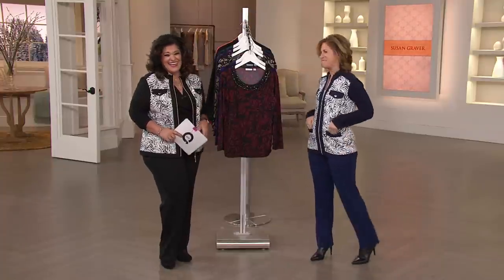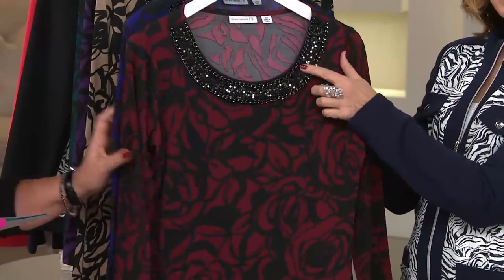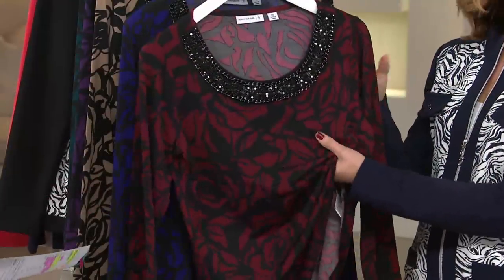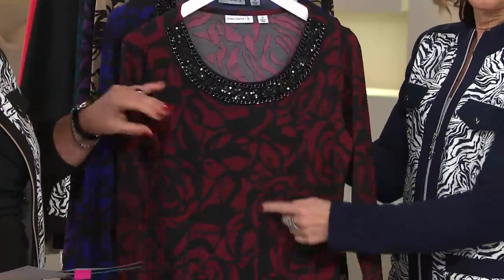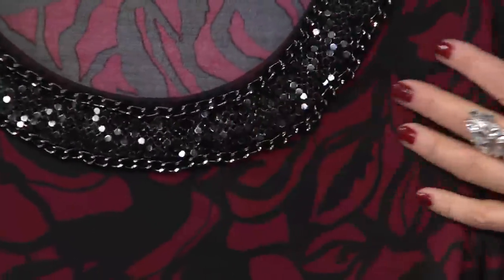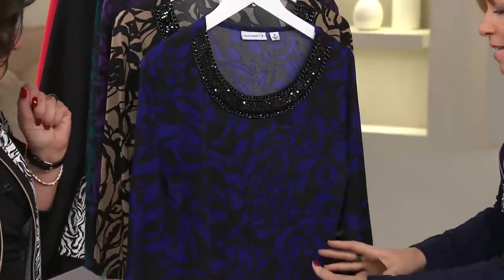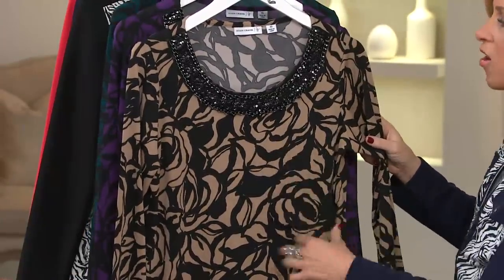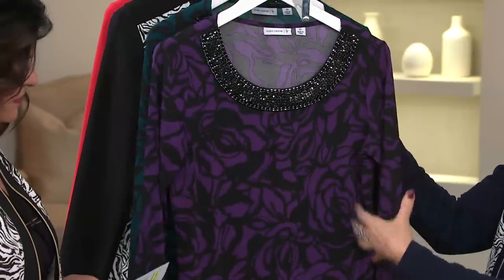Susan Graver Printed Liquid Knit Top w/ Embellished Scoop Neck with Antonella Nester